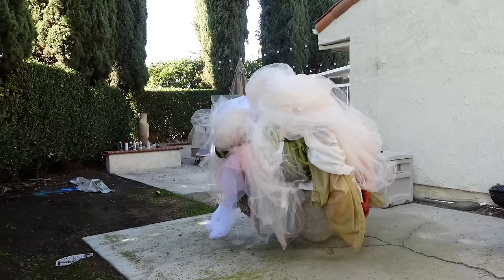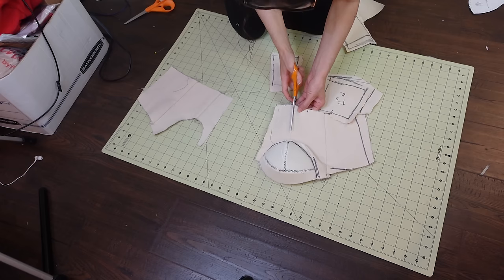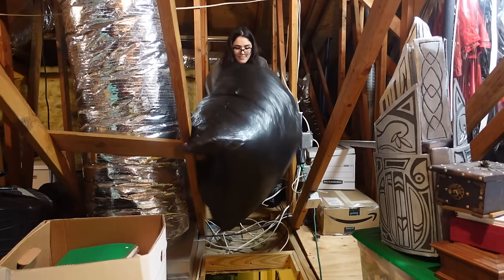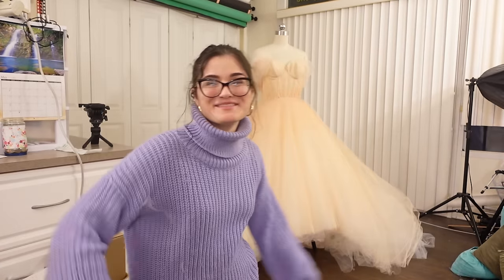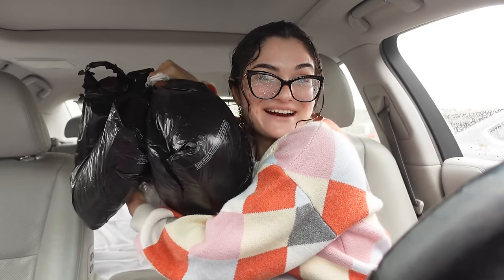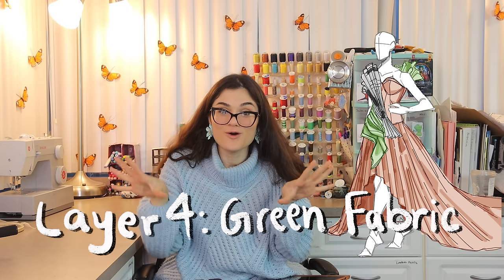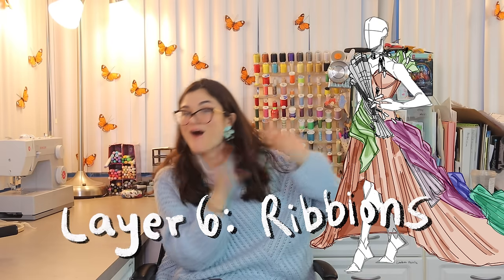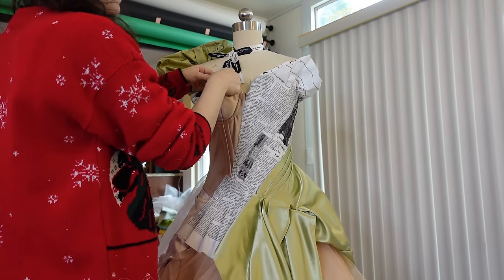I made Cruella’s 20ft Trash Dress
Bustier pattern from OrangeLingerie

The basic sewing and camera equipment I use!
Sewing machine
Vlog camera
Dress form
Rotary cutting set

Wig is from WigInTheCity on Etsy

All the lovely final footage was shot by AJ and the photos in the thumbnail were shot by Rey - Thank you both so much for making this concept come to life!

And a big thank you to Jas for the intro animation and dress breakdown graphics!

Credits
Final Footage Videographer: AJ Outloud
Edited with Kelsey Coleman

00:00 intro
00:44 let's break it down!
01:24 corset
03:00 skirt
04:23 sponsor break
06:47 fabric collecting
07:10 newspaper
08:57 green fabric
09:31 trash train
12:03 ribbons
12:39 full look
13:18 final overview